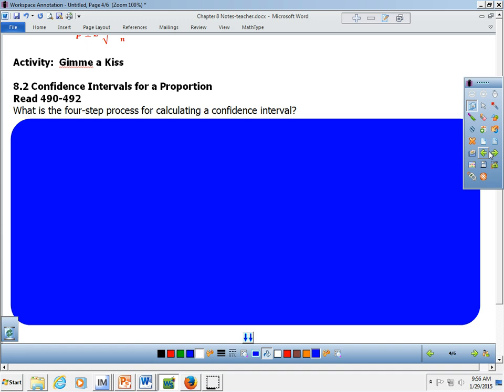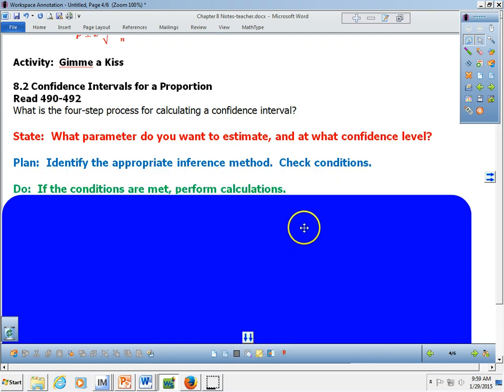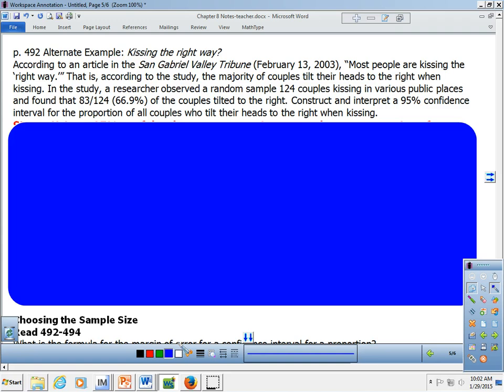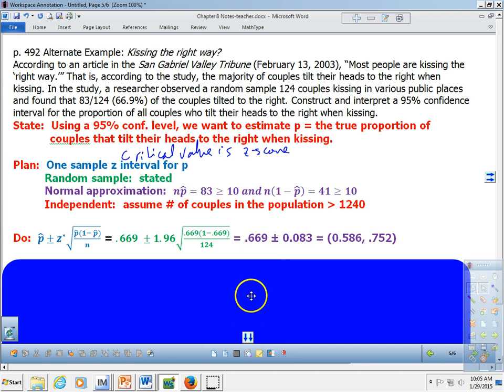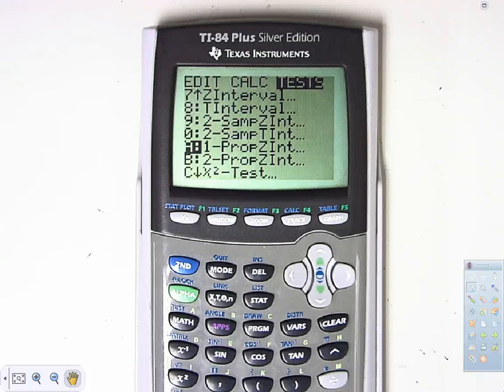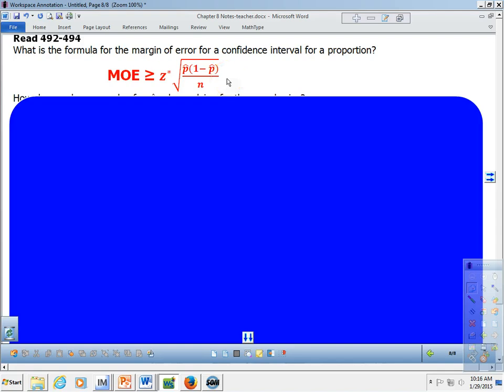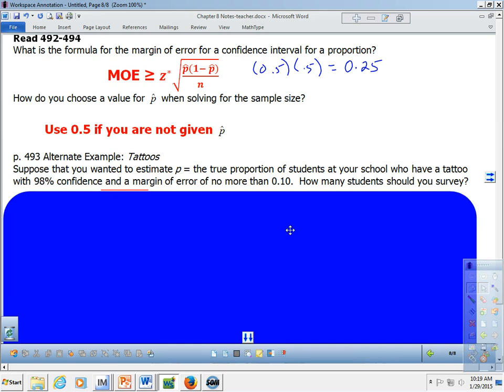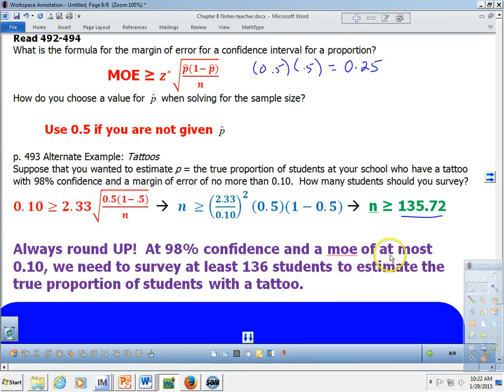Chapter 8 Estimating with Confidence Part III